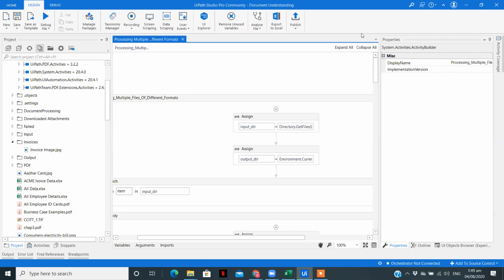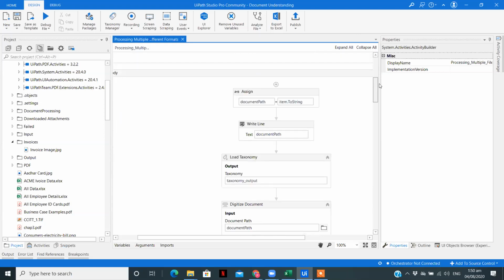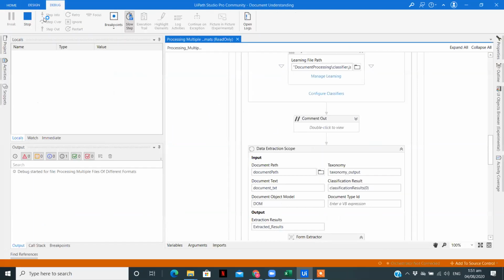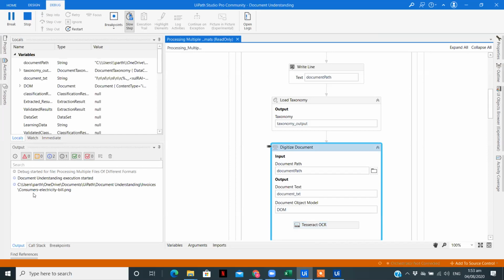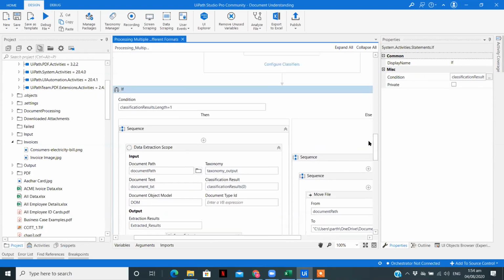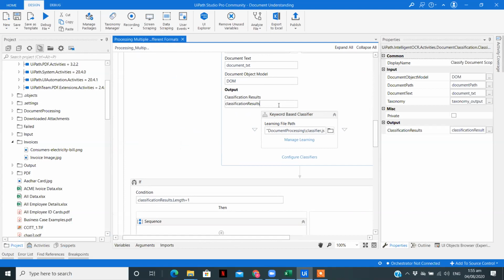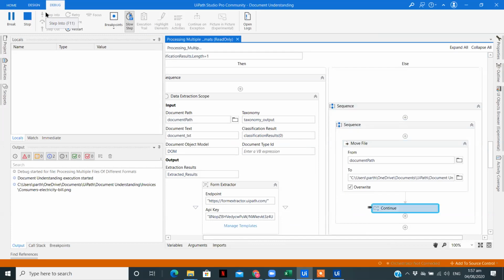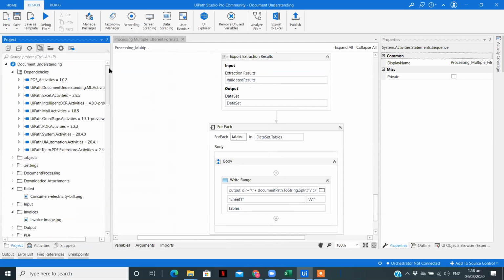How To Handle Unclassified Documents in Document Understanding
In this video, I have explained how you can handle the error of the unclassified documents in Document Understanding. A complete solution is given for the same.